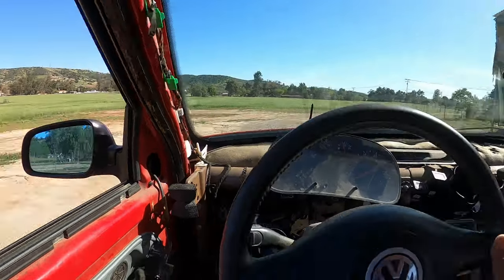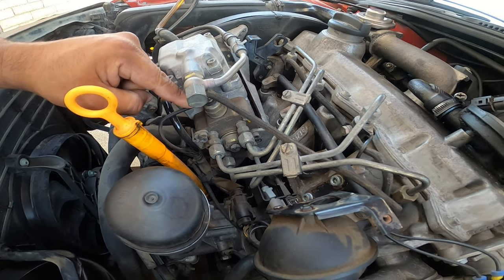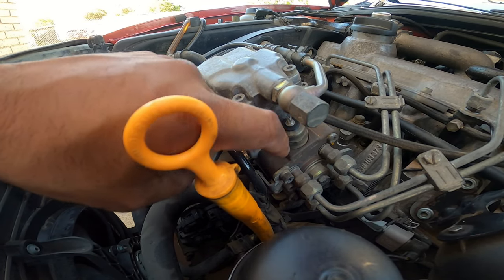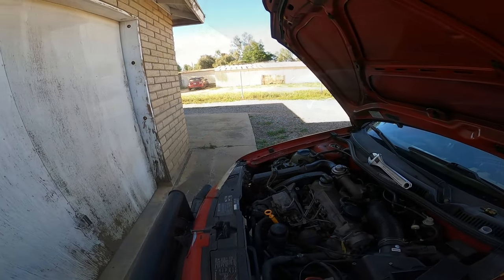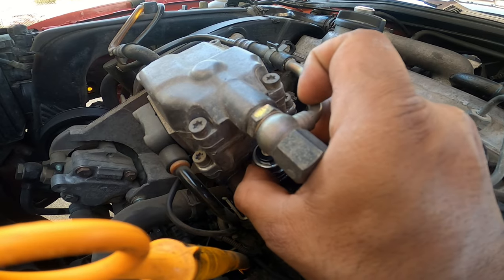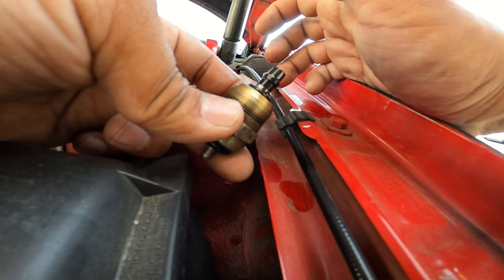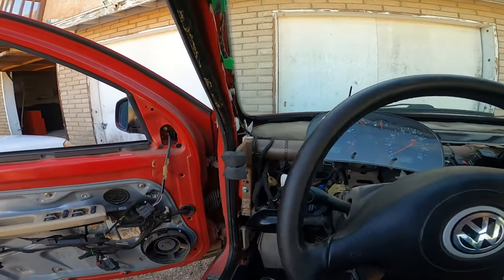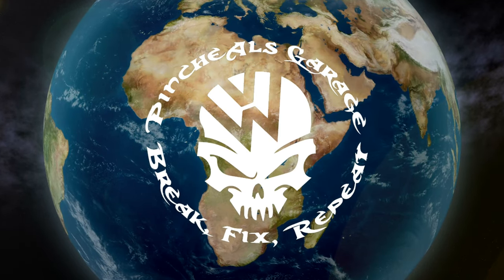MK4 TDI FUEL CUT OFF SOLINOID REPLACEMENT S8 EP1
Sorry for the voice over
due to a failing MIC that I did not know about.